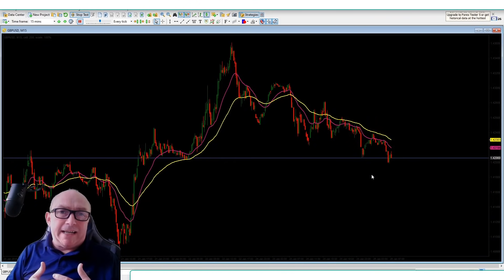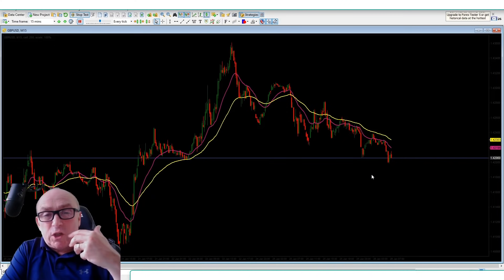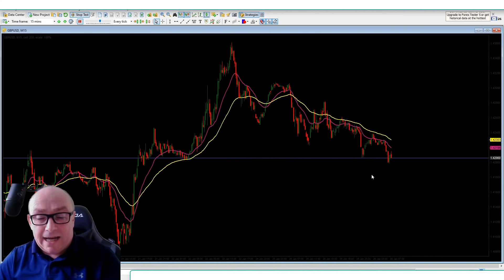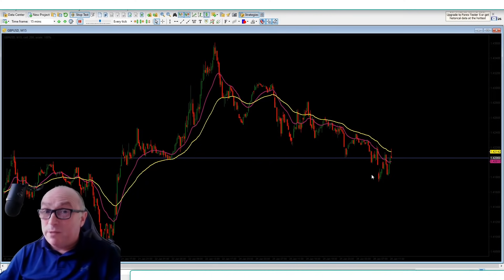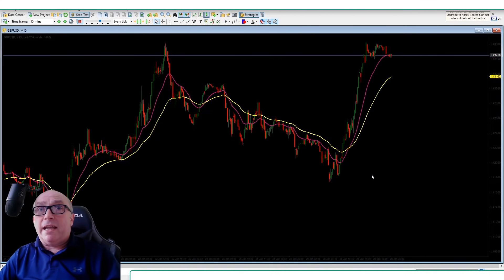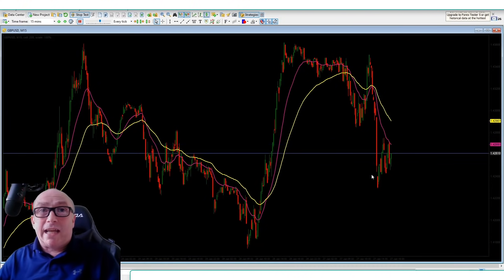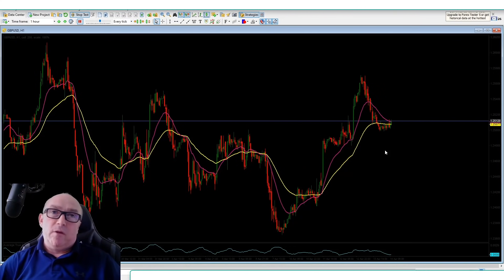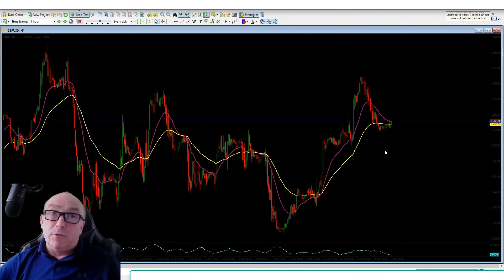STOP using the MOVING AVERAGE crossover like this!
The moving average is one of the most common indicators in Forex trading. But do you know how to create a simple trading strategy to take advantage of trading opportunities using just a few moving averages (MAs)? If not, Andrew is here to teach you step by step.

Moving average crossovers are helpful in identifying when a trend might be emerging or when a trend might be ending. Andrew Lockwood from Forex Signals has taught thousands of Forex traders and has years of experience coaching new and existing traders. After watching this video you will understand how to use the moving average crossover to your advantage.

1,800+ REVIEWS ⭐⭐⭐⭐⭐